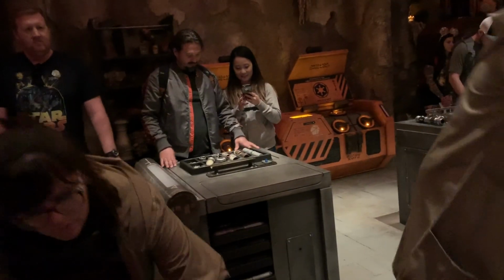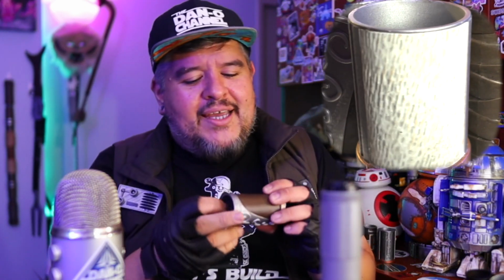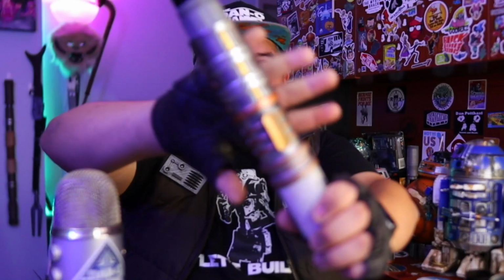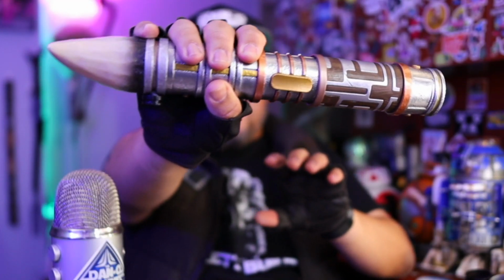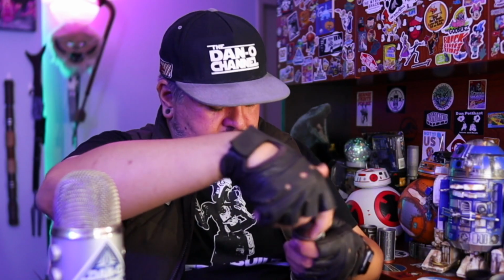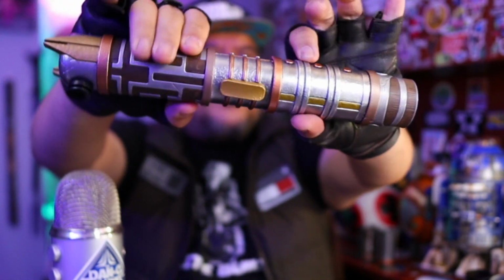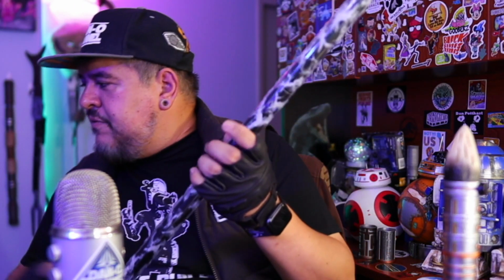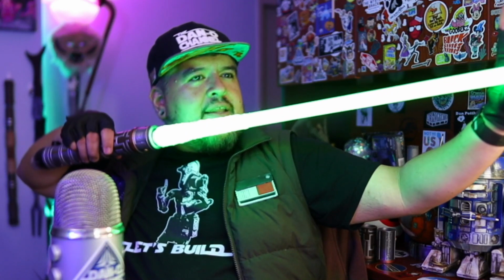Which Savi's Custom Lightsaber Theme-Combo did I build? Star Wars Galaxy's Edge lightsaber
Ok so i'm headed back to Star Wars Galaxy's Edge and I'm building another FrankenSaber using Savi's Workshop pieces from Batuu. Which themes should I mix together? Protection and defense? Elemental Nature? Peace and Justice? Power and Control? Find out what I cam up with!

The Dan-O Channel
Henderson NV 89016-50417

Linktr.ee/Dan_O

Get a free 30-day trial on Audible and get FREE Star Wars Books